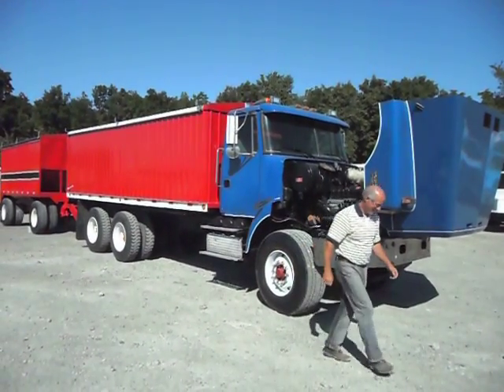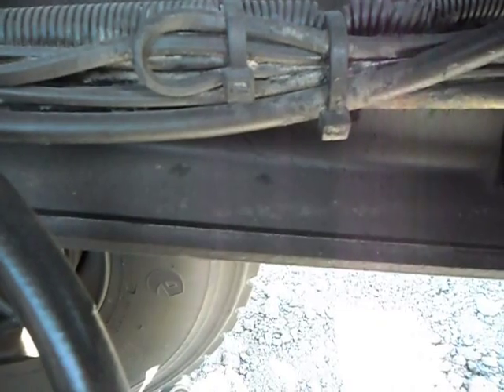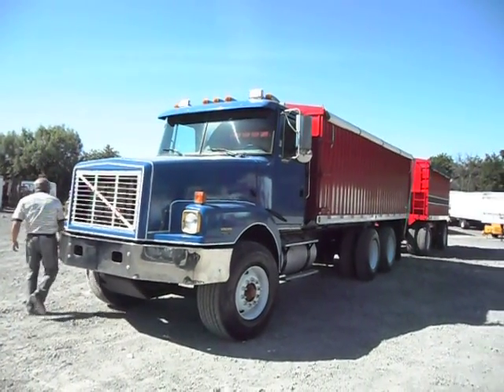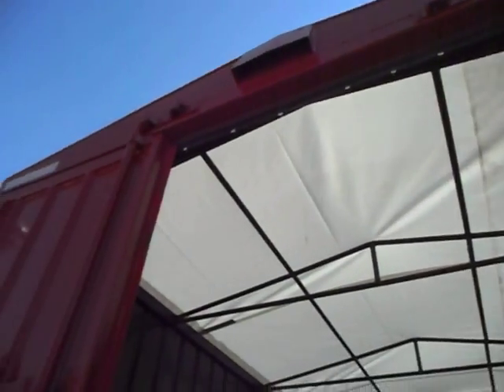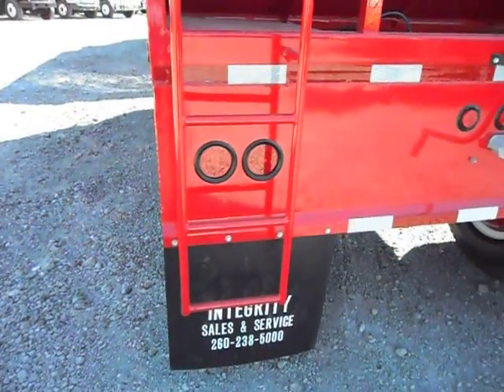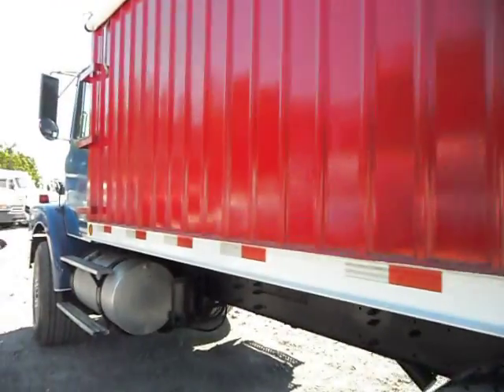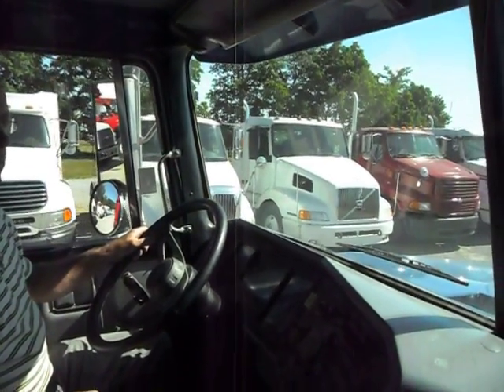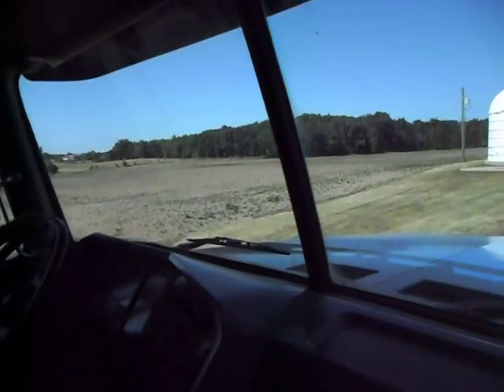Grain truck and pup trailer combo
99trucks.com CRUISE, ENGINE BRAKE, AIR DRIVER SEAT, AIR PASSENGER SEAT, ALUMINUM FUEL TANK, FULLER RTO 14909MLL TRANS., 425/65R 22.5 STEER TIRES AT 80% RUBBER, 22.5 DRIVE TIRES WITH 75% RUBBER, 20' INTEGRITY GRAIN BOX WITH CRANK LOCKED ROLL TARP, TRI-FOLD DOORS, PRIMED AND PAINTED ON A TWIN CYLENDAR HOIST!!! WE BUILT THE BOX ON AN EXISTING FRAME SO THERE IS NO 12% FET!!!  THIS IS ONE HEAVY DUTY TRUCK!!!  THESE TRUCKS DON'T LAST LONG SO CALL AND PLACE A DOWN PAYMENT ON IT TODAY!!!